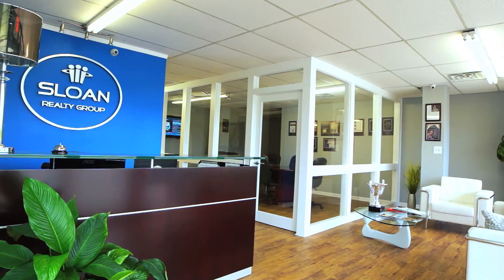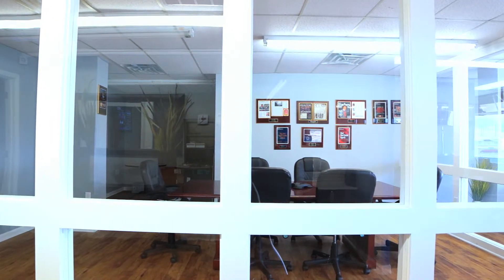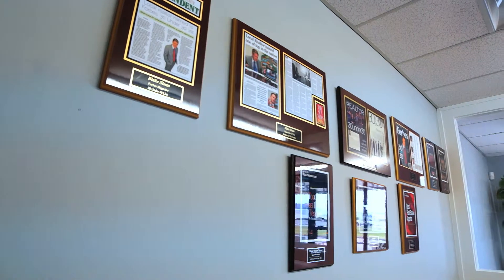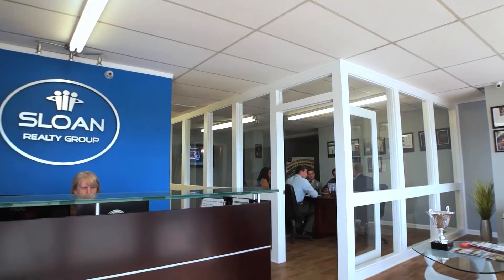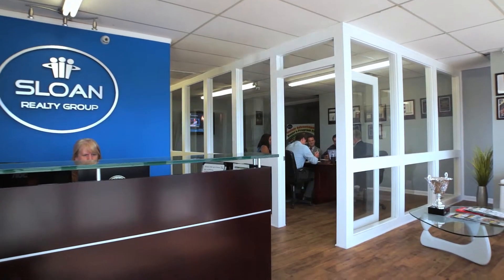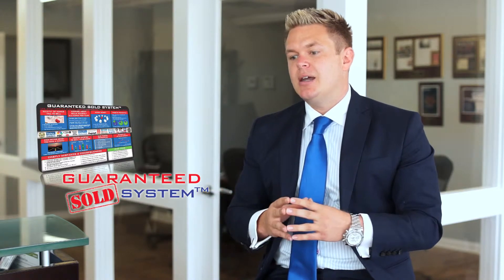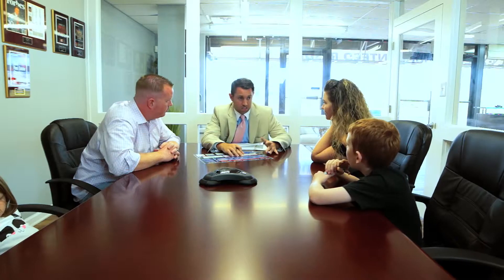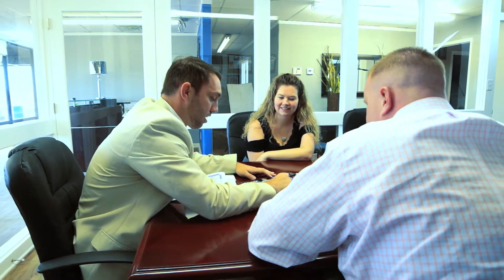Why List Your Home With Sloan Realty Group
This video details how our Guaranteed Sold System™ gives our clients the Ultimate Competitive Advantage, and is the ONLY Proven, Repeatable, System to get your home sold up to 2X as fast and for up to 21% MORE MONEY than traditional methods.

Blake Sloan Team
Sloan Realty Group Inc.
3120 Waccamaw Blvd Suite C